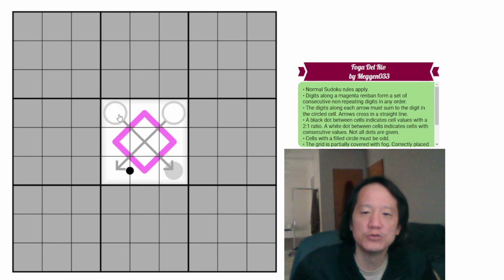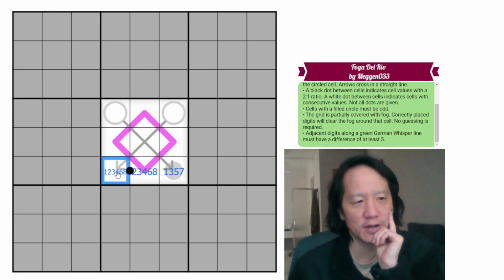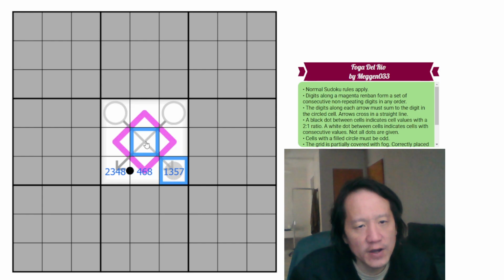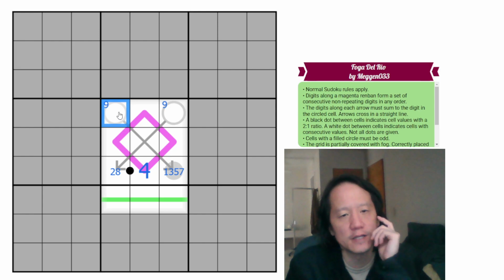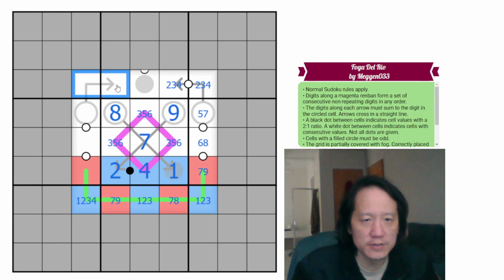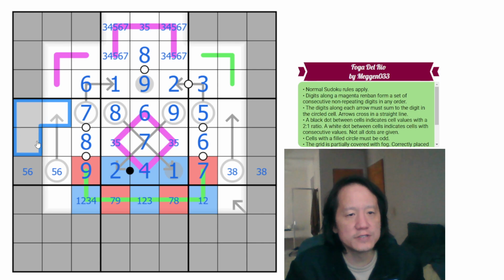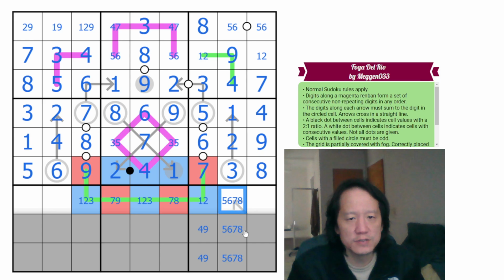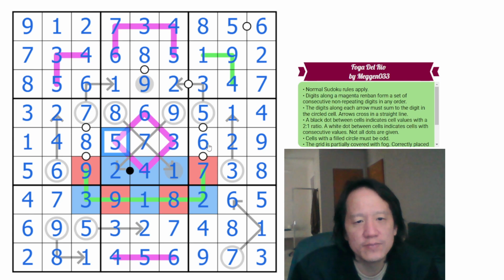Learn How To Sudoku with Foga Del Rio! Episode 20